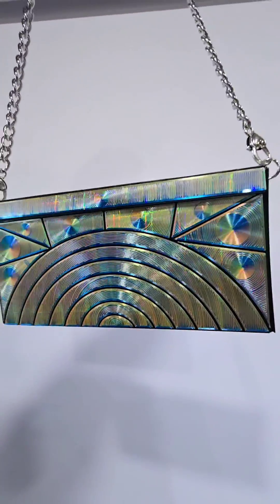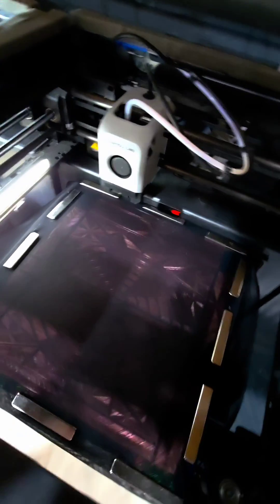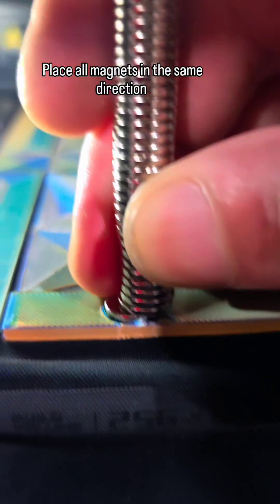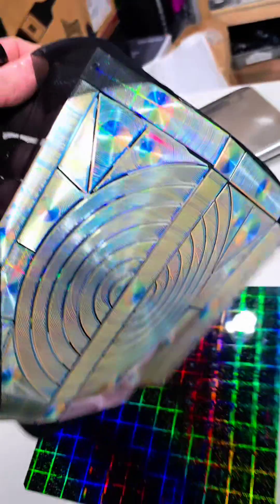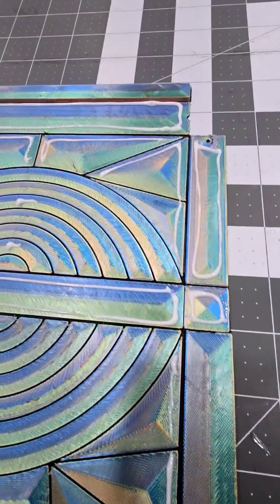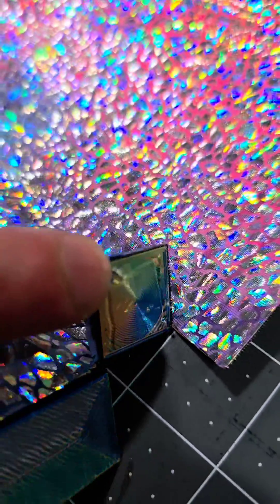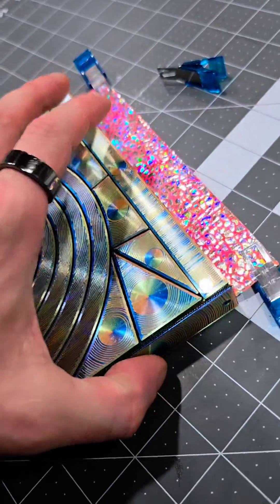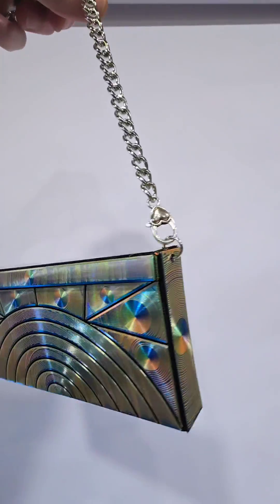3D printed foldable clutch with magnetic closure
This is a tutorial on how to 3D print and assemble a foldable clutch with a magnetic closure. Once assembled, the internal dimensions are approximately 7 3/4" wide by 3 1/2" tall. If a stretchable mesh is used when printing, the internal capacity is much greater.

You will need a minimum build plate size of 256x256, 1 12"x12" piece of mesh fabric, magnets to attach to your fabric to your build plate, and 10, 10mm x 2mm magnets for the closure.  You will also need 2 jump rings and a strap of your choosing, in addition to an inner lining of your choice, attached with fabric glue.

This file is available through my Thangs profile with either a monthly membership or one-time purchase.